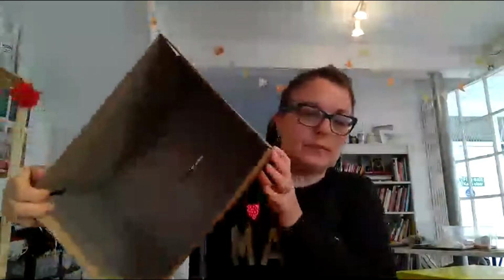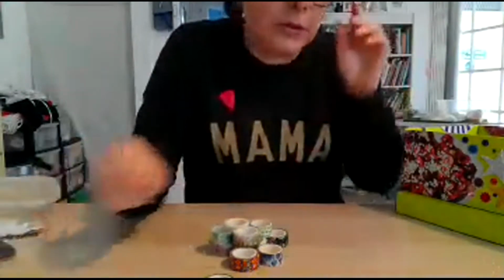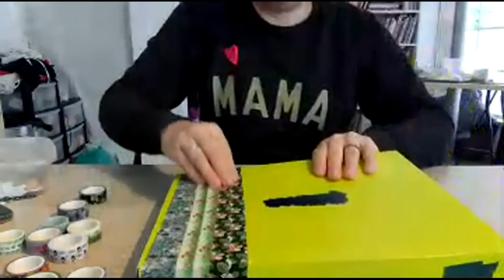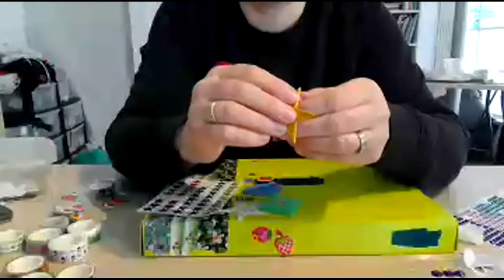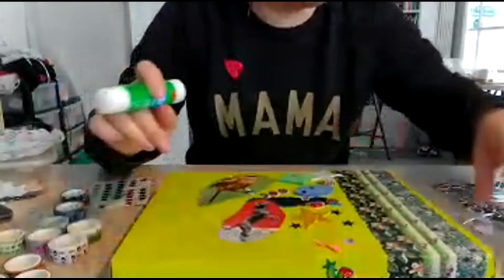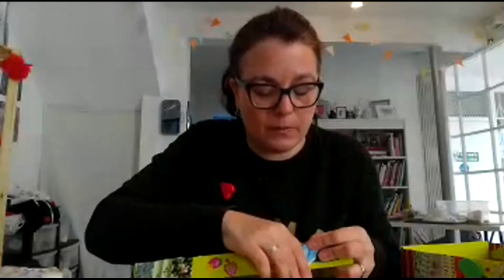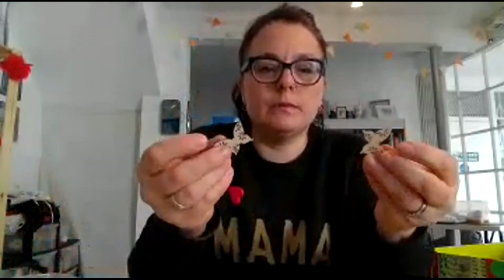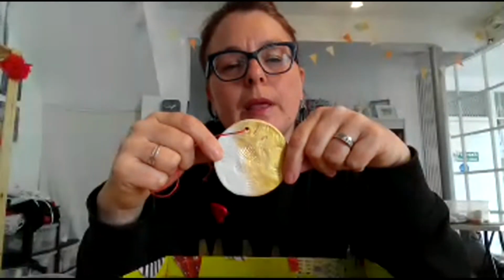Heads on Everyday Smiles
Today we are decorating a box to put the treasures that make us smile!

You'll need a box and some arts and craft bits, glue, magazines, tape, stickers...